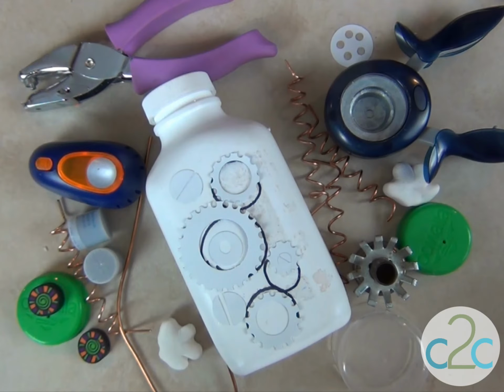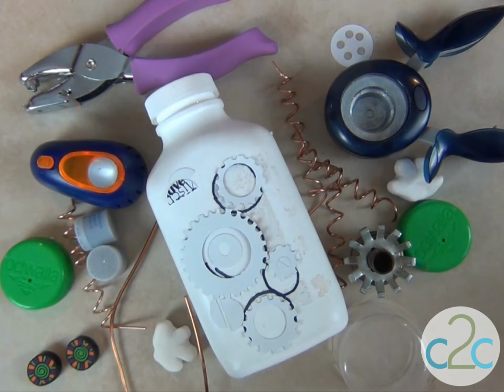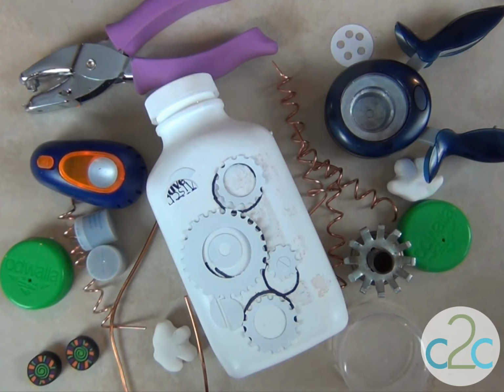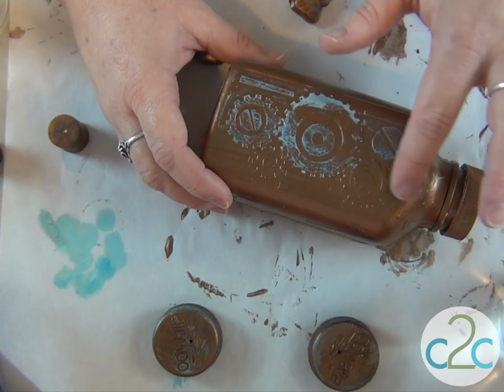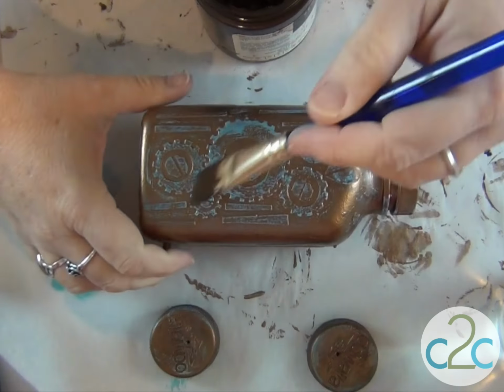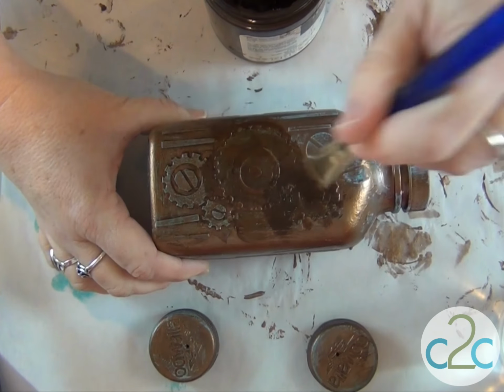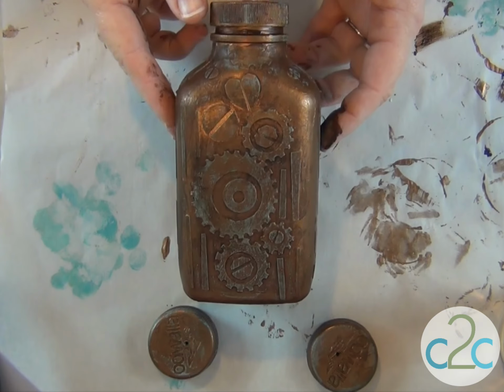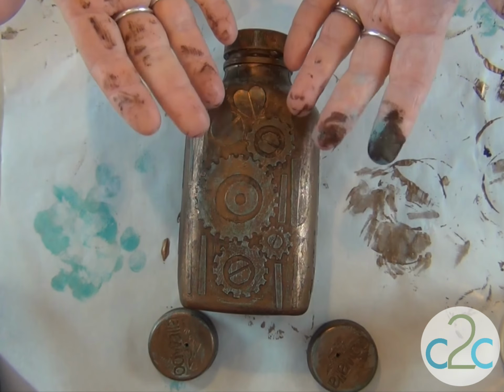How to Distress with Acrylic Paint over Metal Paste by Candace Jedrowicz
In this video, Candace Jedrowicz shows how she added texture and antiquing to a bottle to create a distressed patterned body for her eco robot. Featured on Cool2Craft TV. For more ideas, info and information go or scan the QR code at the end of video to link to on-line tutorial.